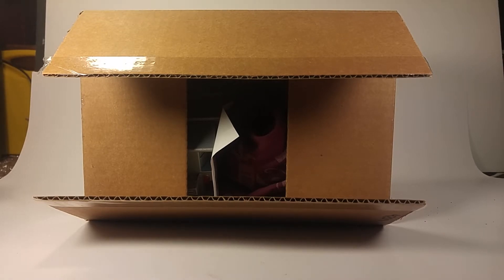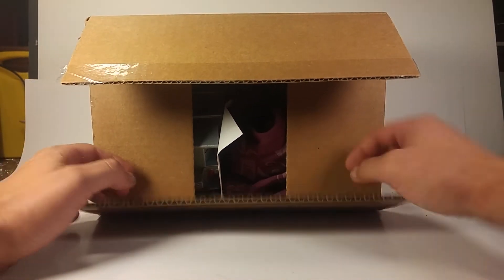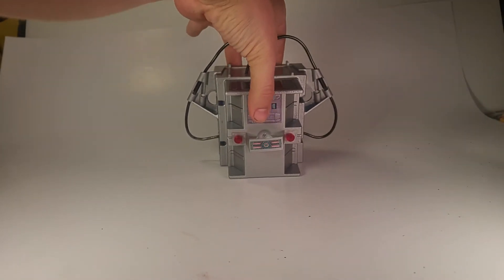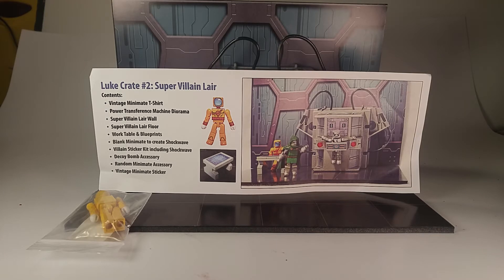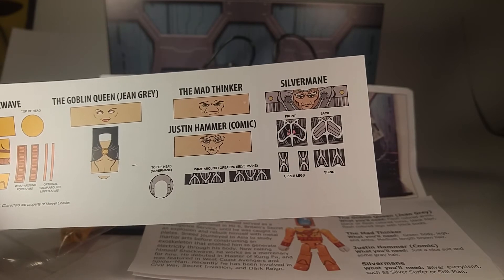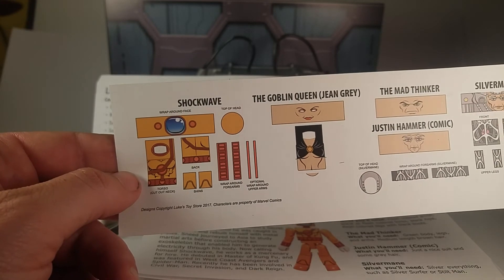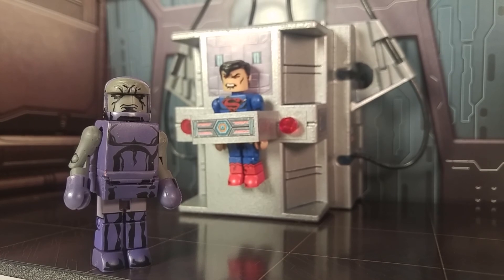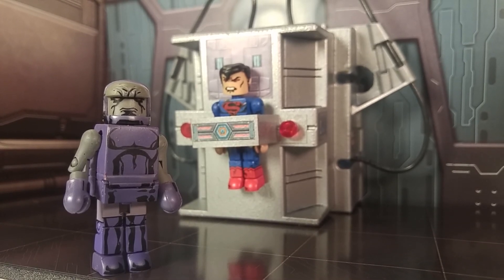Luke's Toy Store Second Annual Lukecrate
The is an unboxing of Luke's Toy Store 2nd Luke Crate. I'll show you everything that comes with this set in detail and set this all in one Dio up for a cool picture to be featured on my Instagram

What do you guys think of this set?